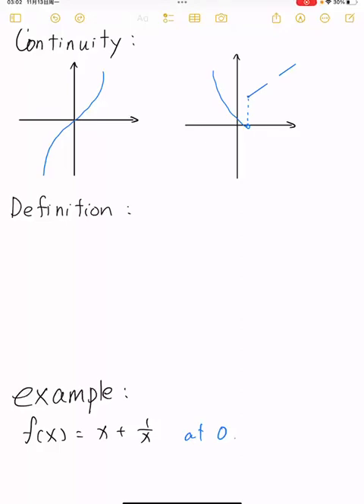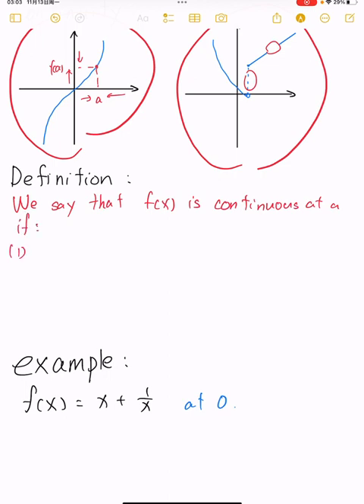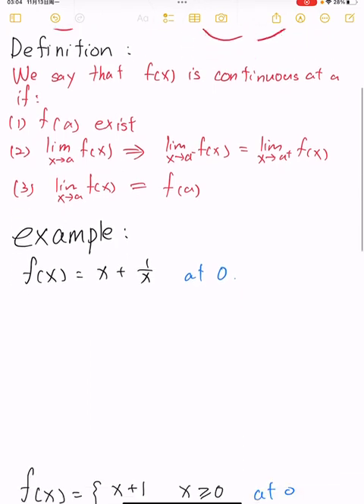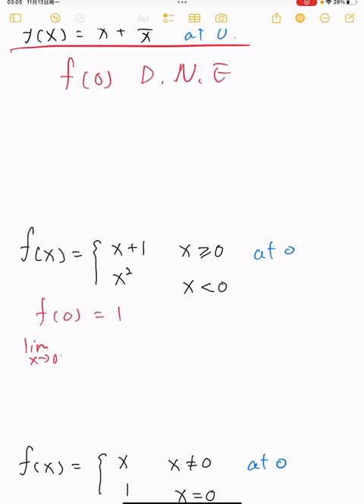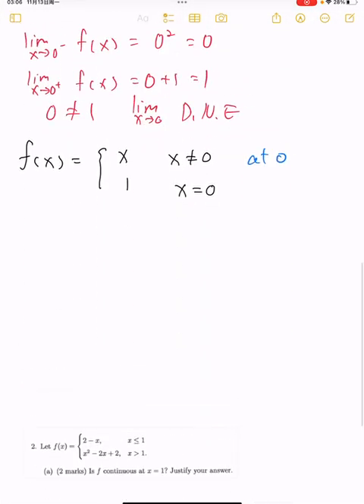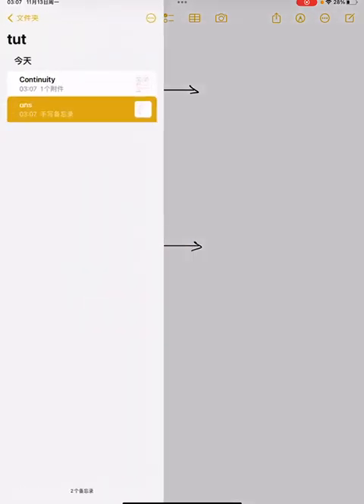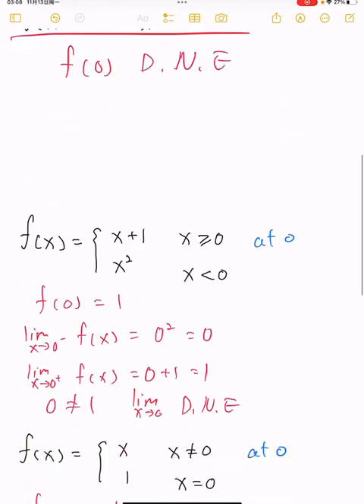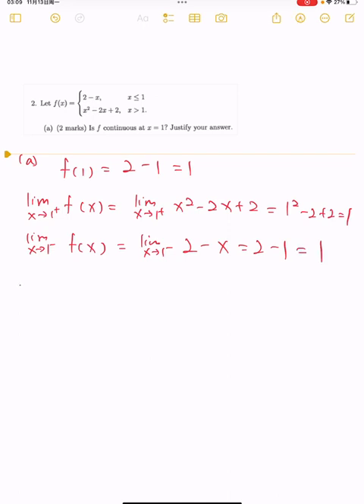Help you know all about continuity in 10 minutes!